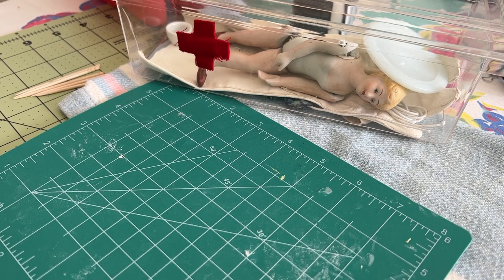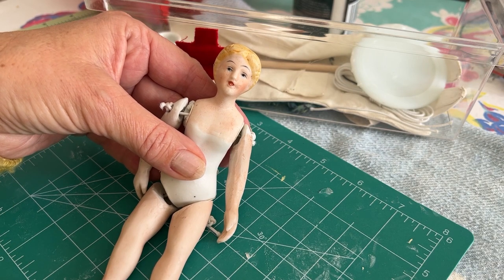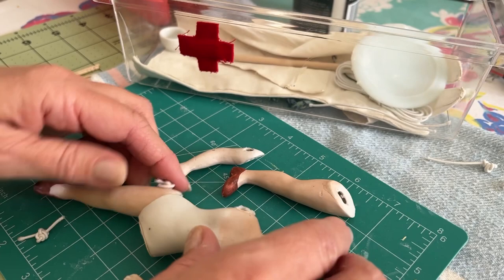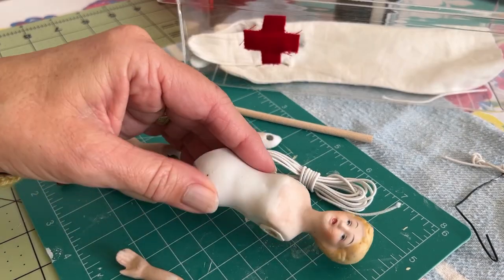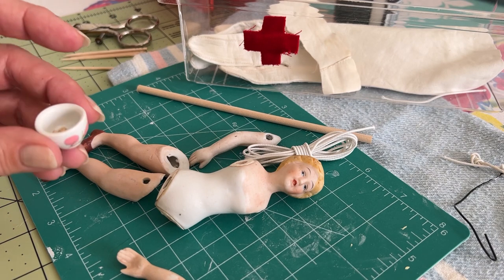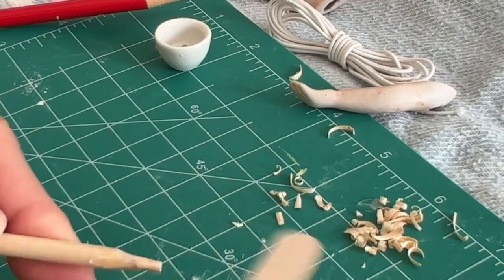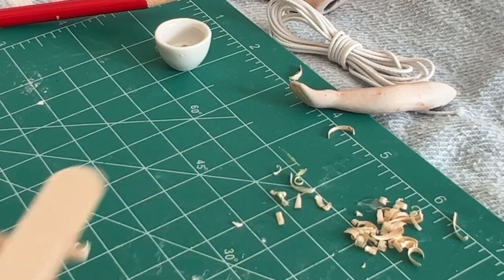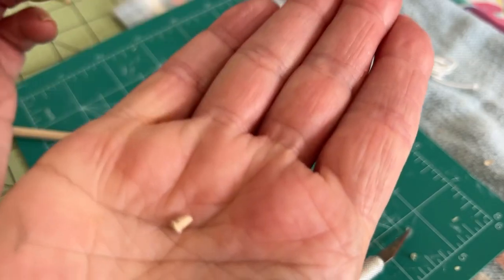DOLL STRINGING PART 2✨Learn to Peg String With Me✨ MY DOLL ESCAPED THE DOLL HOSPITAL!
Self stringing is bad for dolls 😂! BONUS animated movie...
Hi Dolly friends, my name is Dot.  Join me for weekly content on dolls, dollhouses and miniatures, as well as occasional animation. I am  new to the doll and miniature world. Join me in my doll, doll's house and miniature adventures. Here's a link to my other YouTube channel if you are interested in thrifting:  @Dotlikesred